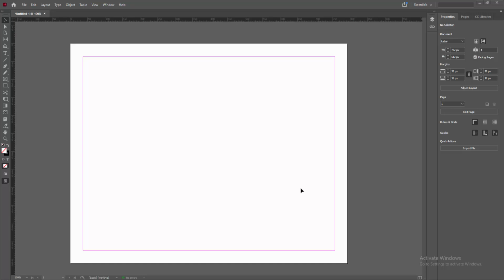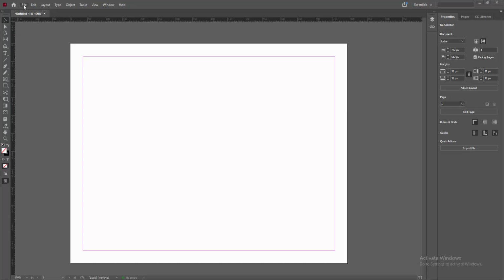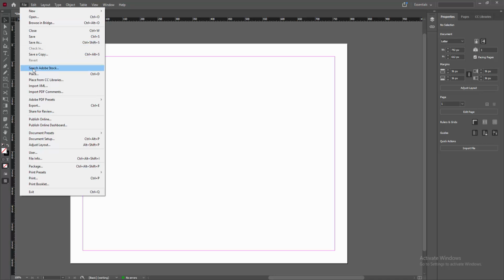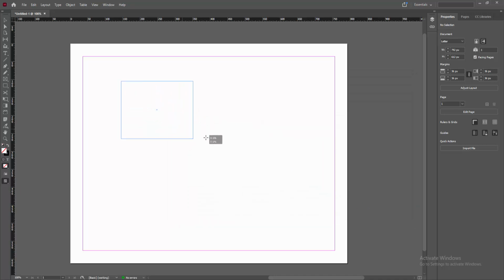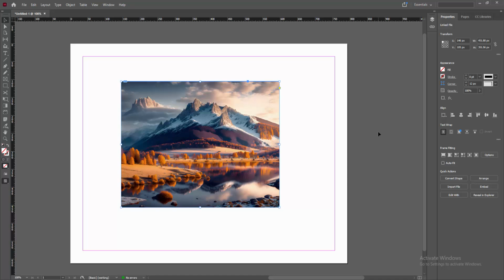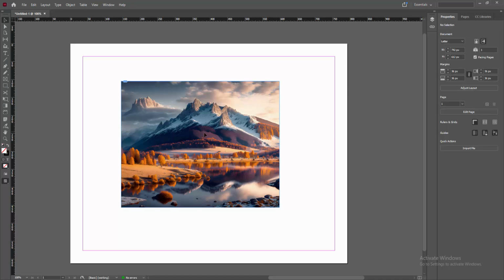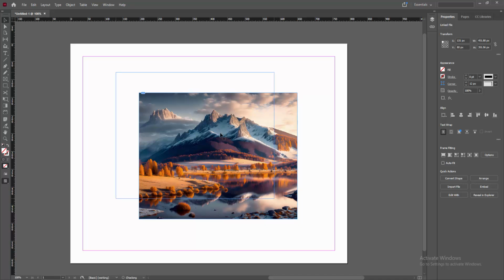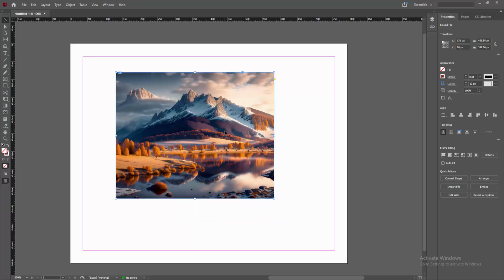How to import image in adobe InDesign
Assalamu Walaikum,
In this video I will show you, how to change page margin in adobe InDesign.  Let's get started.